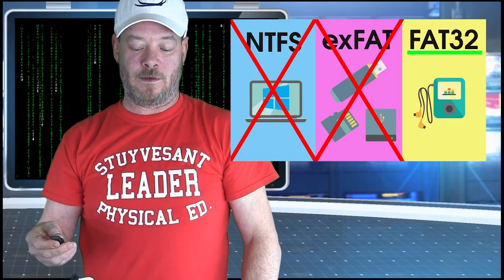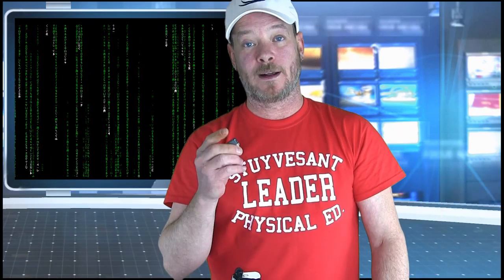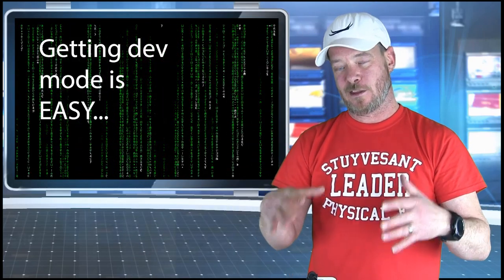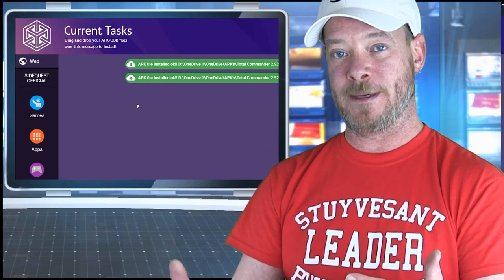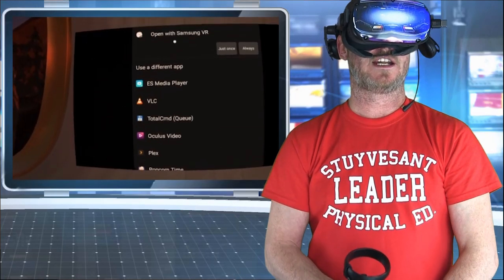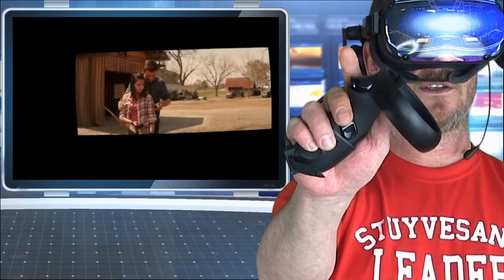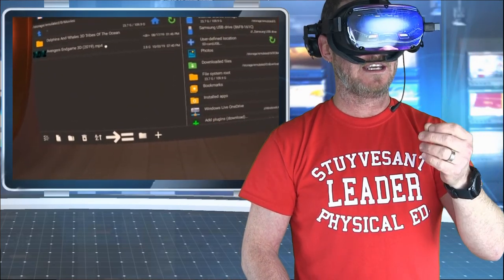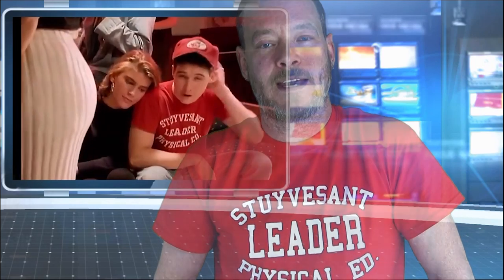Oculus Quest USB OTG - Play media from a thumb drive!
In this video, I go over how to play media from a USB thumb drive or portable hard drive on the Quest (Oculus Quest USB OTG Media)

Oculus Quest USB storage isn't natively supported, but with this workaround, you'll definitely be able to save tons of space on the headset.

This is the only way I've found to play USB media on Oculus Quest in 3D and 360.  It is restricted to files 4gb or less (sorry, don't blame me, it's an Android system limitation).  There is a way to play non 3D/360 movies over 4gb (or transfer them from the USB device to the headset for 3D/360 to play), but it's a bit more complicated to setup. Lemme know in the comments below if you want a tutorial on that.

Quest developer mode (it's SUPER easy to set up).

You'll need a micro USB OTG adaptor (UK

Sidequest (you'll want the Sidequest store on the left side)